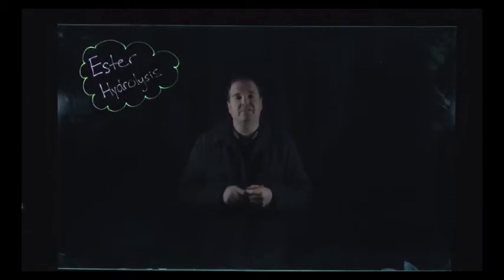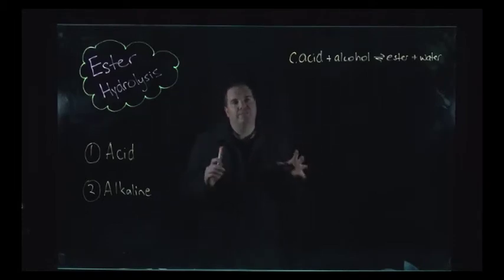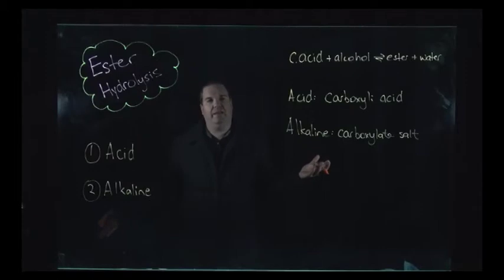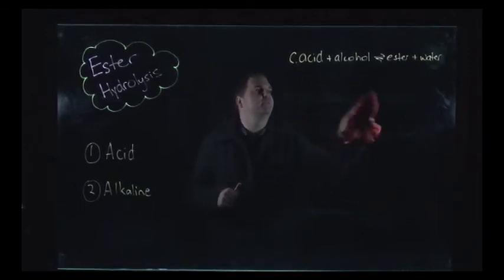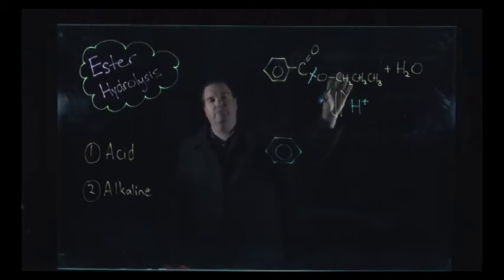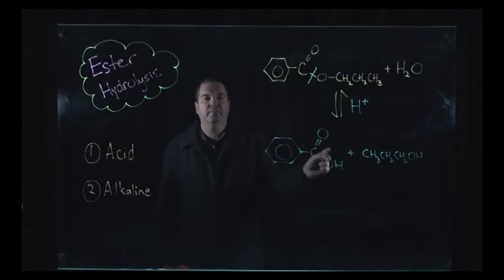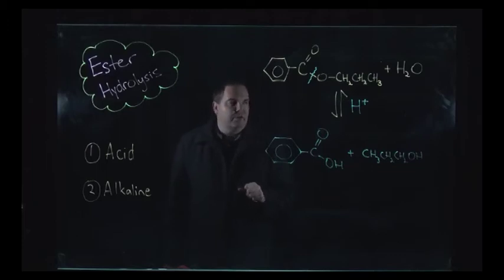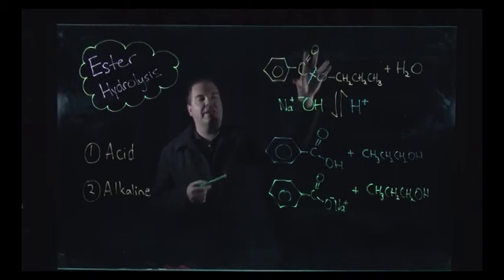Ester Hydrolysis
Details the process of both acid and alkaline hydrolysis of an ester. Make sure you can understand why alkaline hydrolysis produces the carboxylate salt.